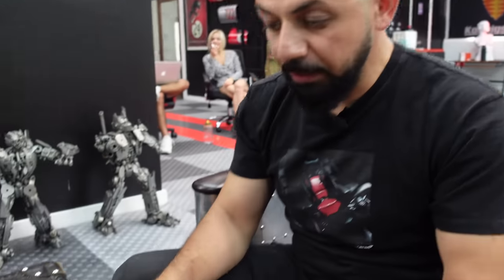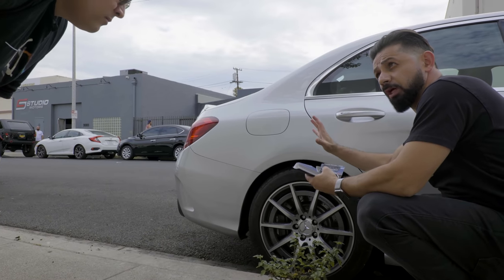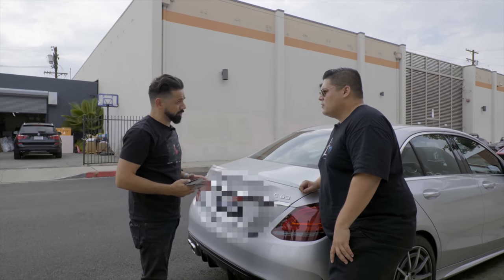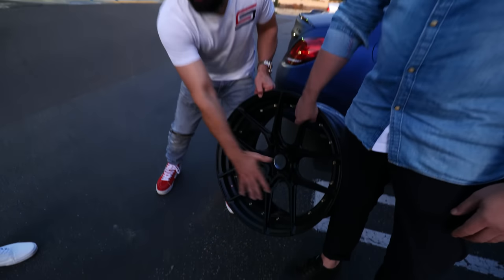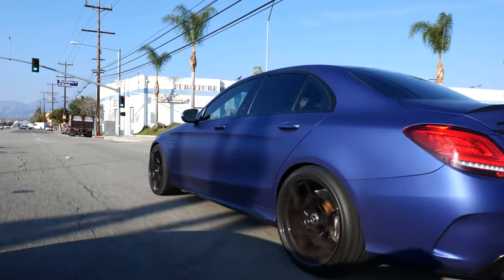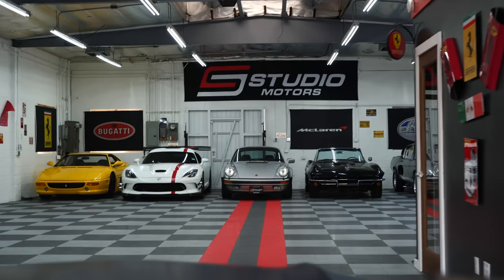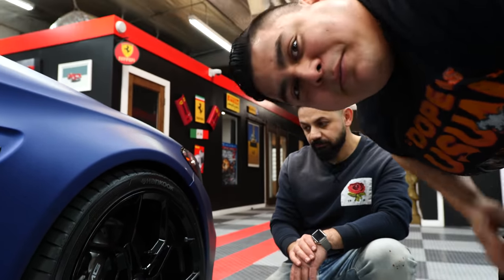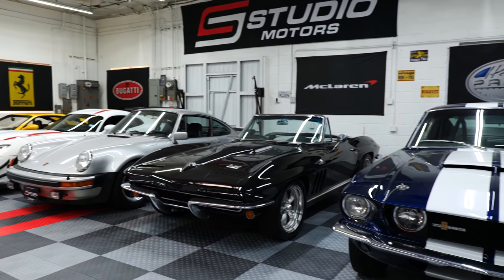Customizing My 2020 AMG C63 w/ Studio Motors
I am finally living my childhood GTA car dreams. Im so stoked!

So this is the full journey of customizing my AMG. I met Dave of Studio Motors in 2021 & we started planning everything out. My only "must haves" was that I was able to film the process. This is was the first time I saw wrapping being done, I didnt realize how much work goes into it.